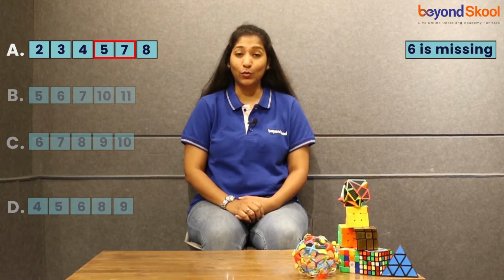How To Logically Teach Forward Counting To A 1st Grader? | BeyondSkool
It is important for children to learn forward counting from a variety of starting points. This will help them to understand the size of the number in relation to other numbers which builds the foundation of number sense in math and logic.

Empower your kids with the joy of learning new world subjects - LogiMath, Leadership Communication, STEM, and Applied Math and make them future-ready.

Join 33,000+ students worldwide and let your kids show their creativity and confidence

BeyondSkool provides LIVE 1: 6 and 1:1 online classes for Jr.KG to Grade 6 children, with a vision, is to create new-age innovators, influencers, and problem solvers, through ingenious programs that complement the current education system and equip kids to grow beyond the curriculum.

We are the fastest growing ed-tech venture created and endorsed by alumni of Kellogg School of Management of Northwestern University, NYU London, HKUST, MDI, IIMB, Zee Learn, Teach for India, Khan Academy, Podar International School.